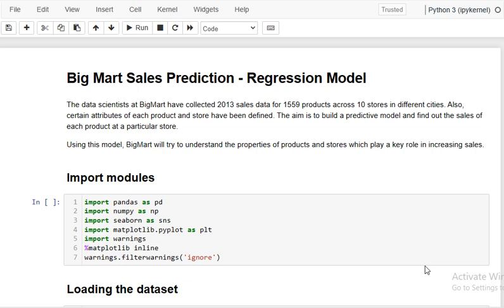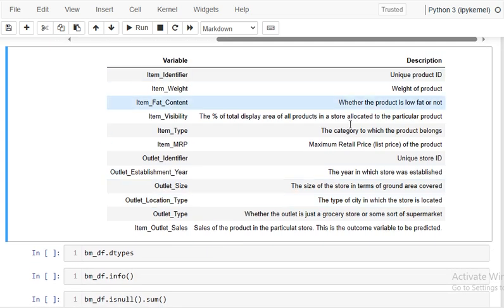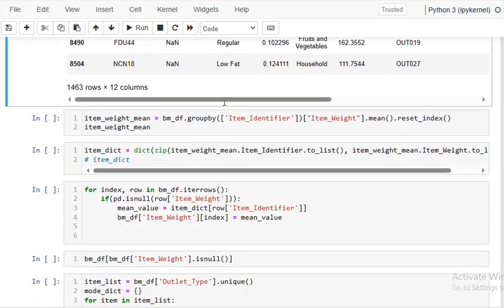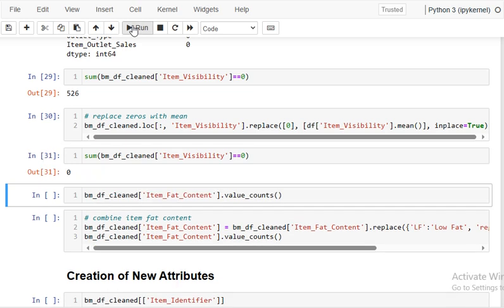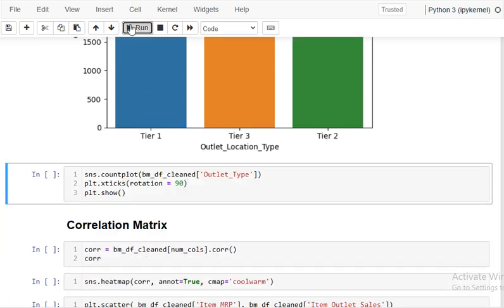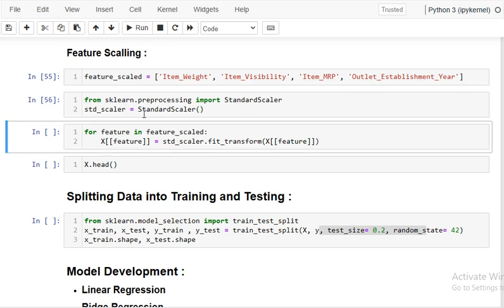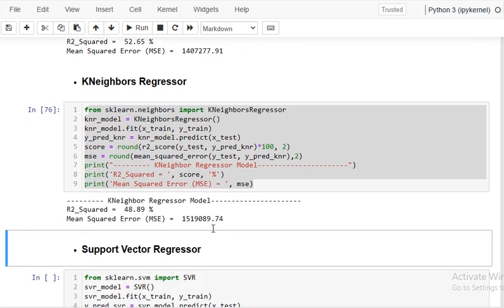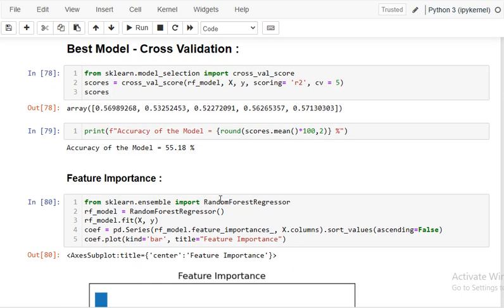End to End Machine Learning Project | Big Mart Sales Prediction [ 8 Regression Models]